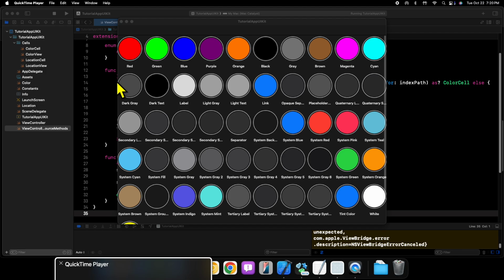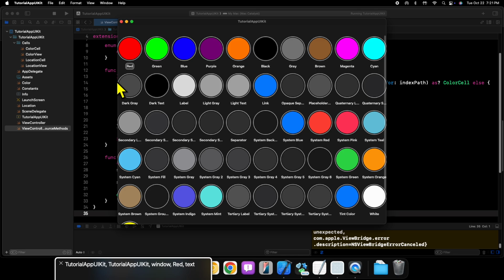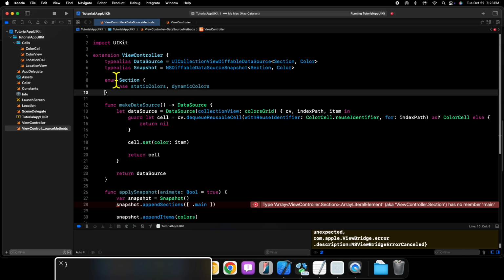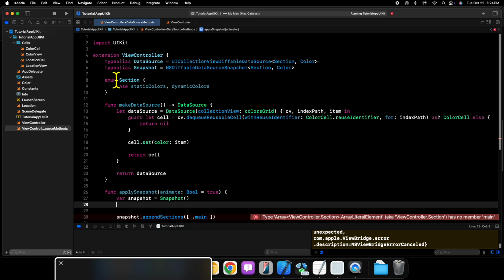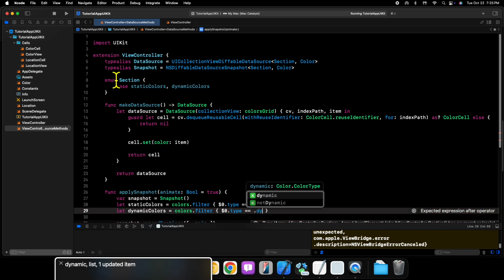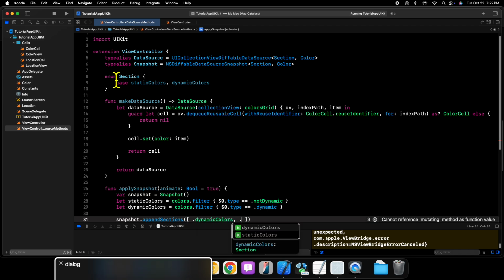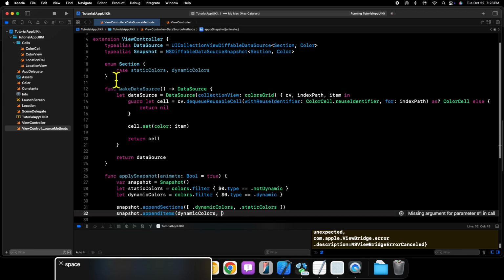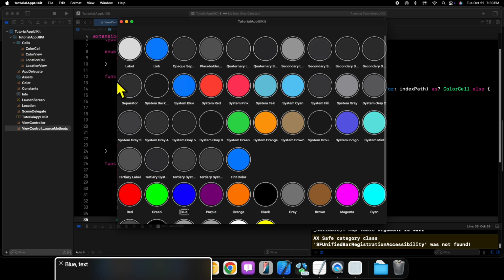iOS Development with UIKit - 57 - Supporting Multiple Sections in UICollectionView with Diffable Dat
Welcome to another installment of our series on iOS Development. In this video, we take a dive into how we can use UICollectionViewDiffableDataSource to support multiple sections in a UICollectionView.